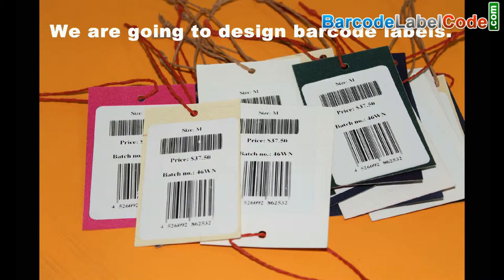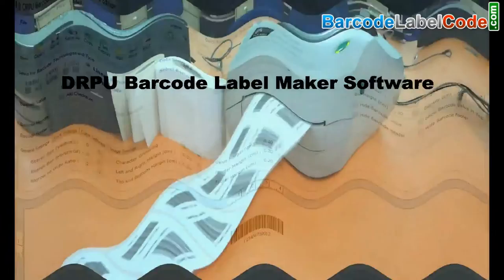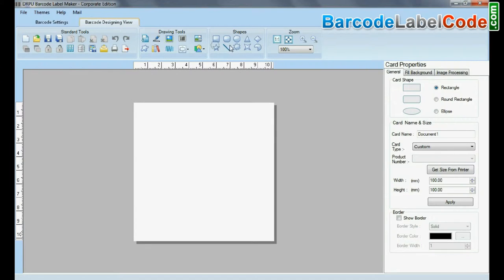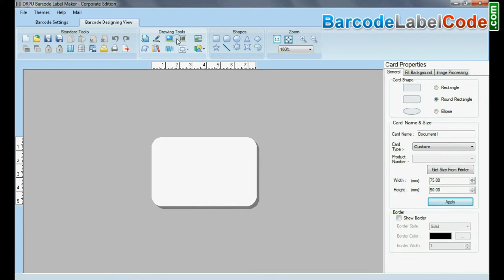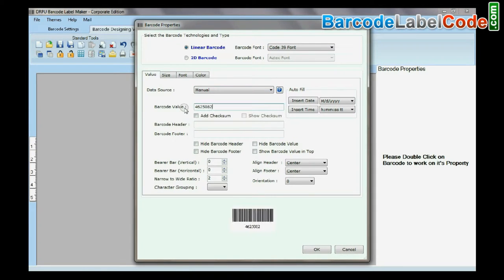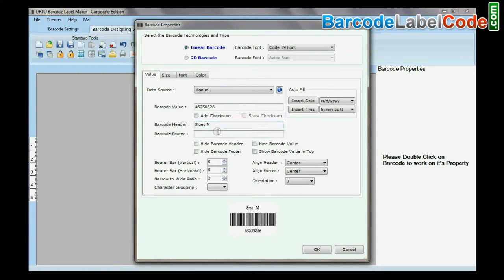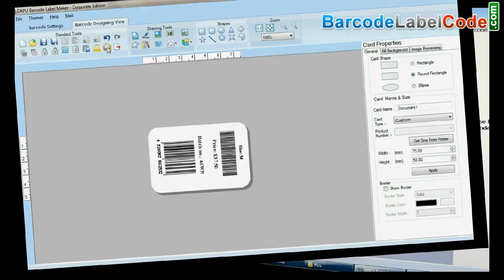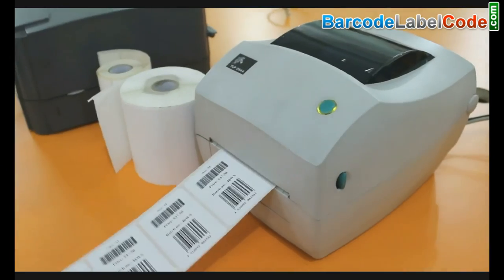Design and Print Industrial Barcode Labels in Simple Steps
This video tutorial shows simple steps to design and print industrial barcode labels in simple steps. Generate barcodes in different shapes and sizes as per requirement using DRPU Barcode Label Maker Software.